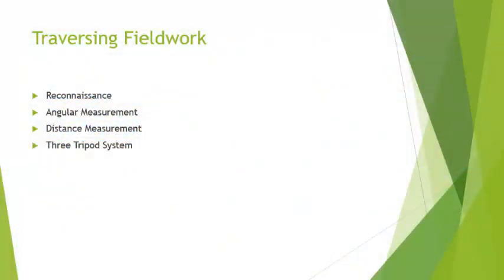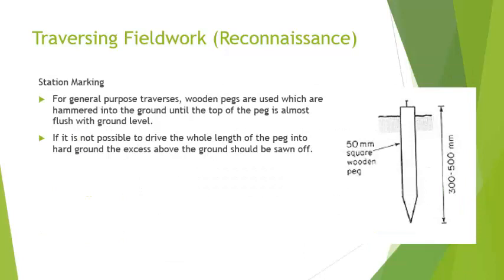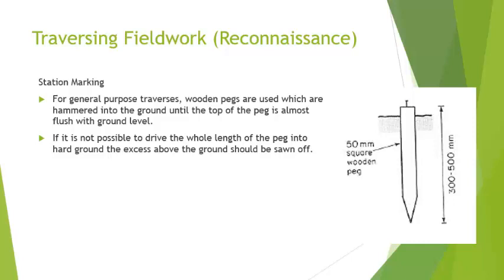EAK163 TRAVERSING PART 5